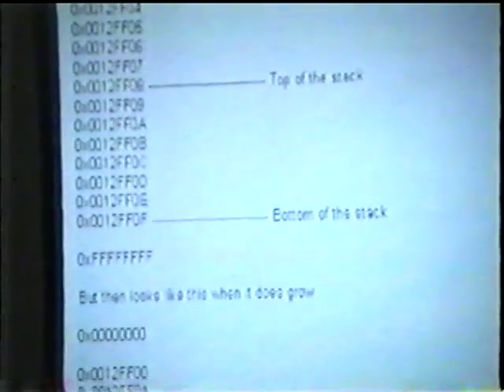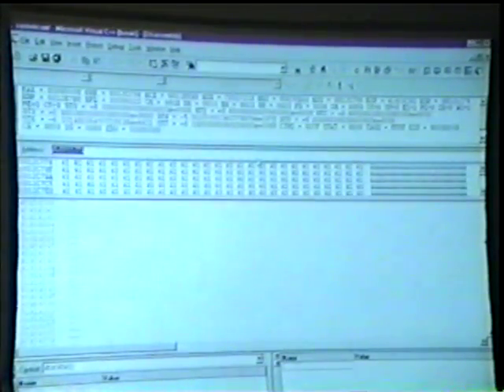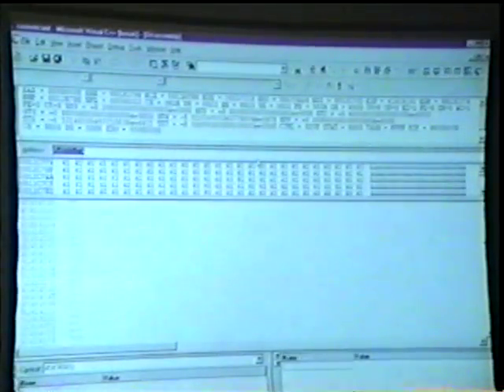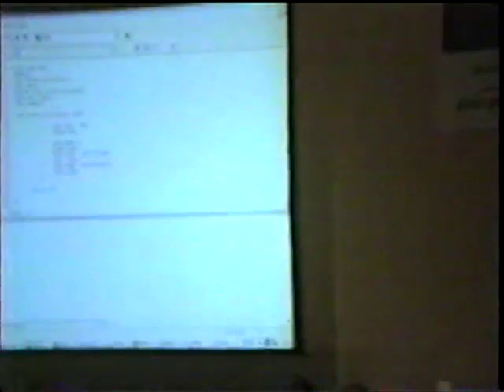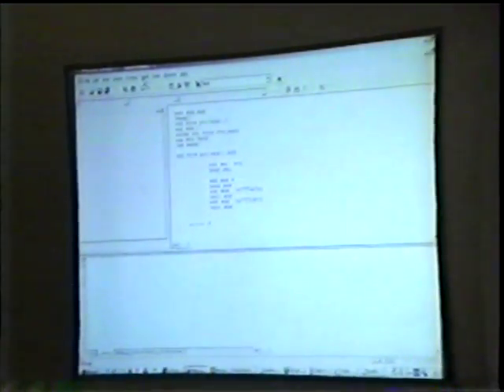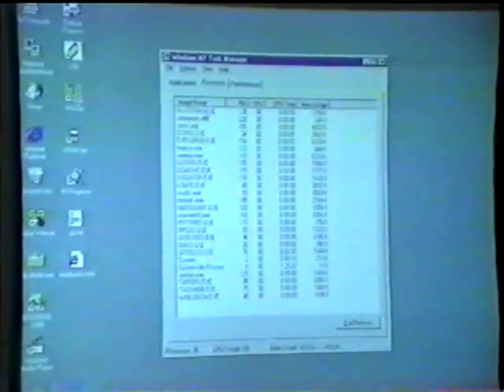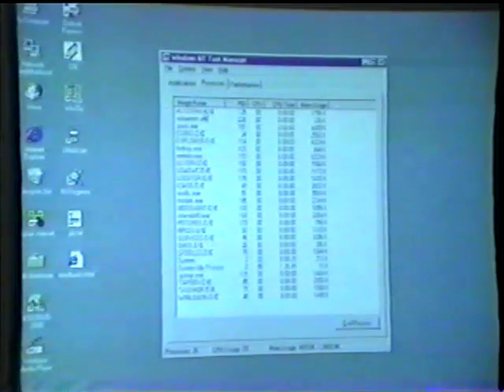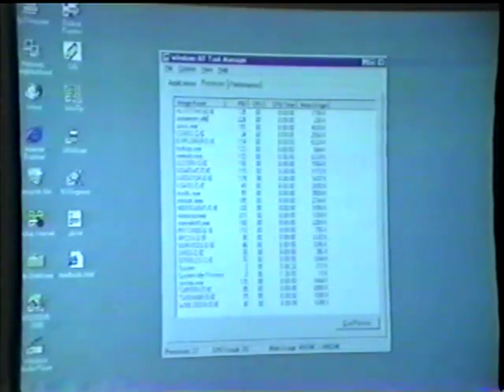Black Hat USA 2000 - Compromising Web Servers, and Defensive Techniques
By: David Litchfield